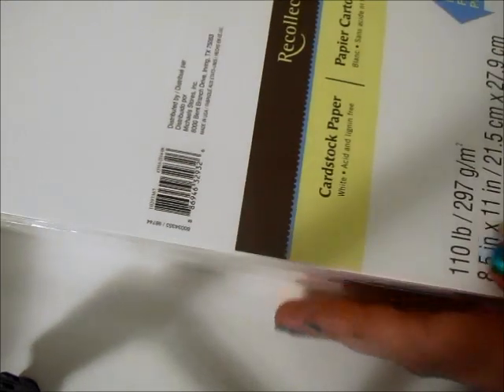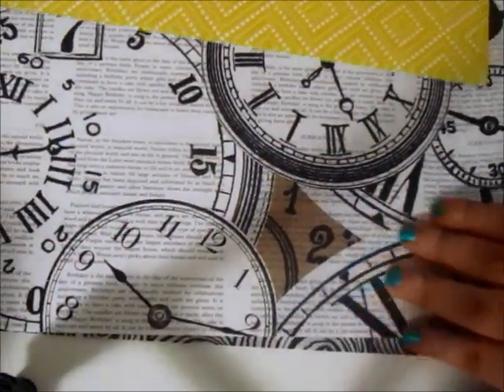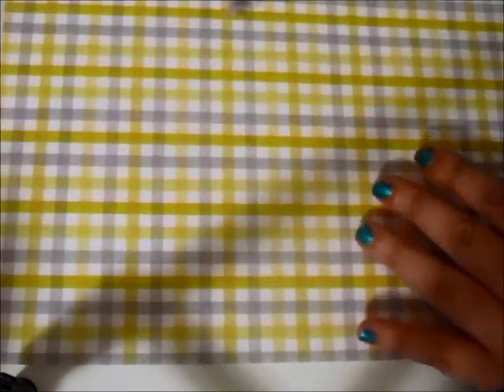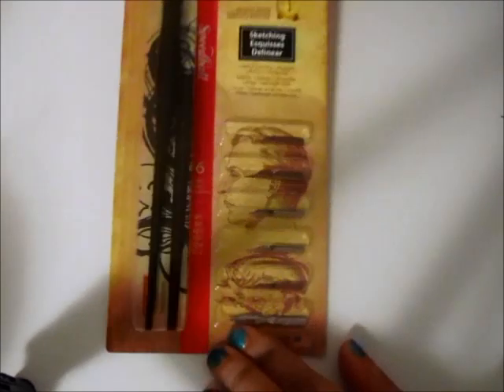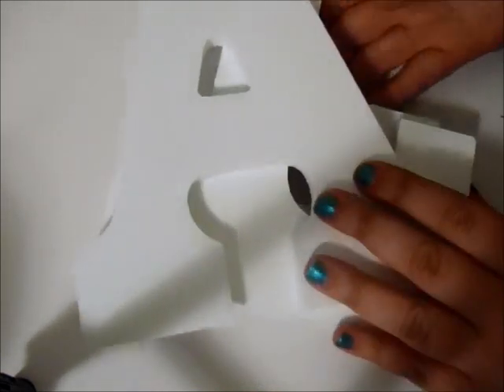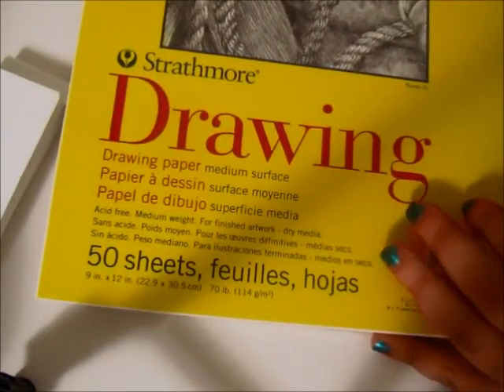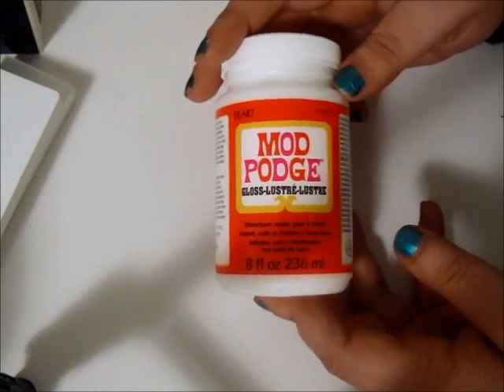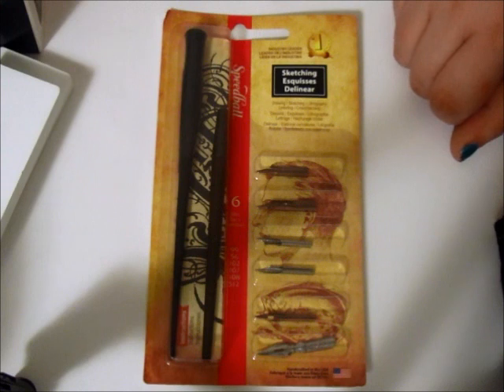Michael's Haul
I am NOT a CZT (Certified Zentangle Teacher) nor do I intend on becoming a CZT.  Although some of my art can be considered a "Zentangle" - MOST are what I call "Freeform Tangles". Although I use a lot of the same patterns, my creations are MUCH less restrictive than traditional Zentangle.